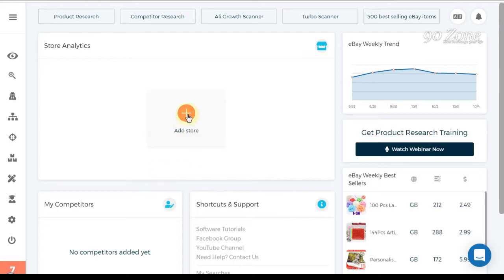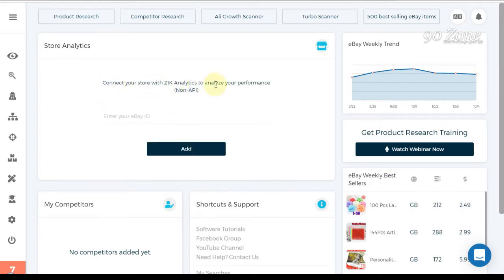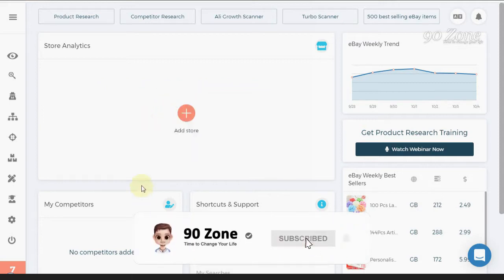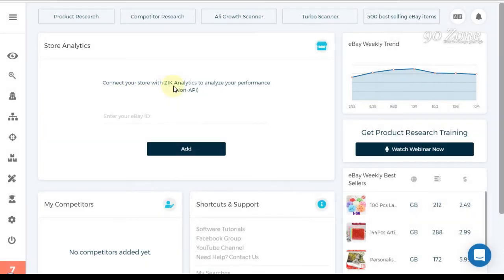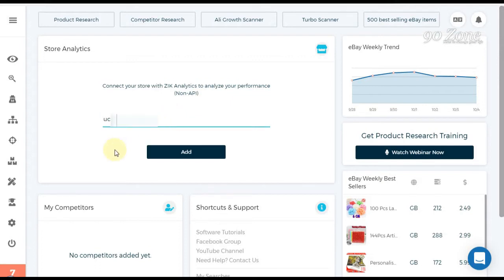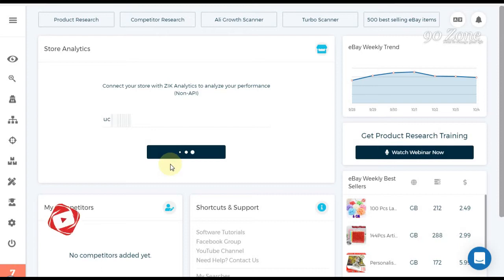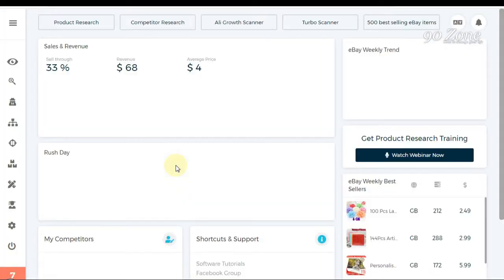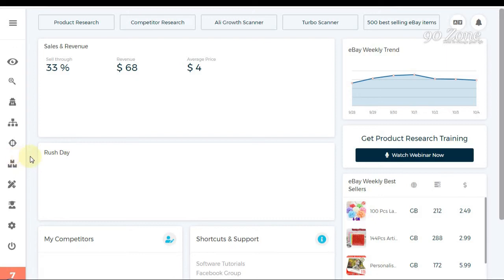How to Add Our Ebay Store to Zik Analytics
Tags -